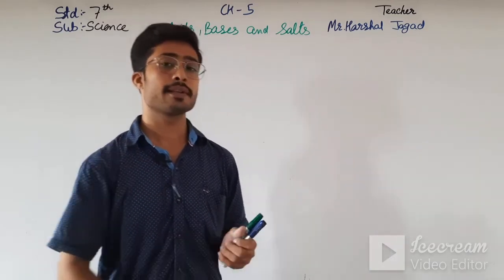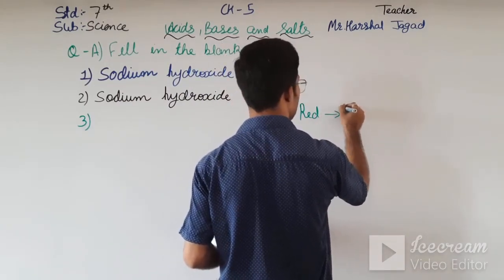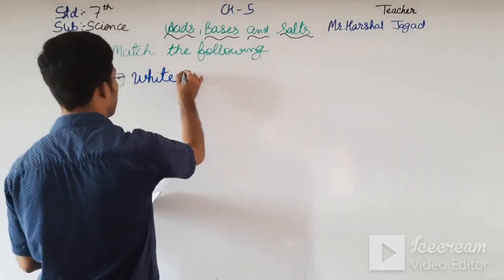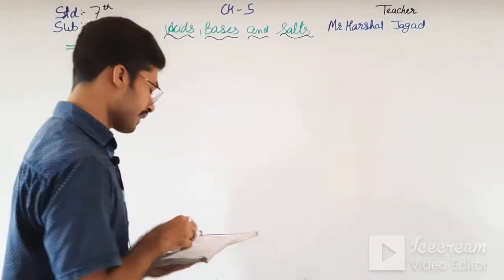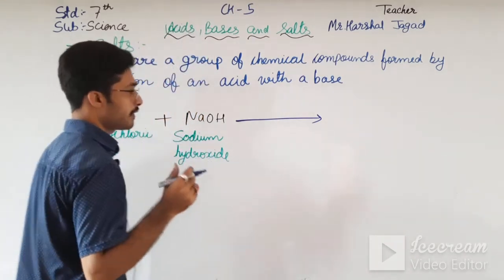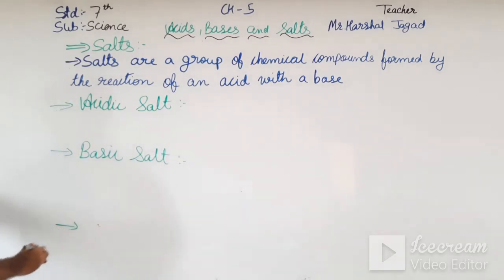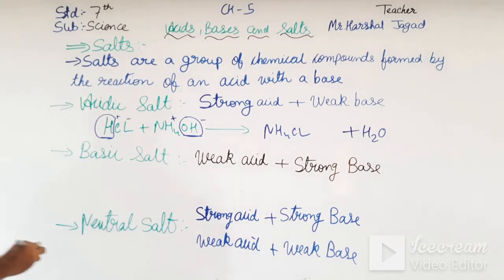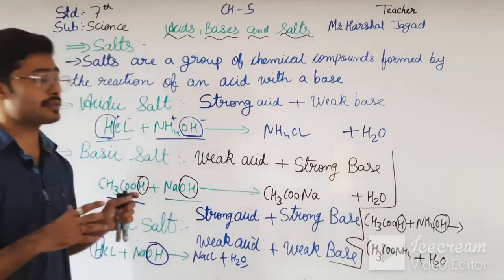STD:7 (ENG.MED) | SCIENCE | CH-5 | ACIDS, BASIS & SALTS | TEACHER : MR. HARSHAL JAGAD